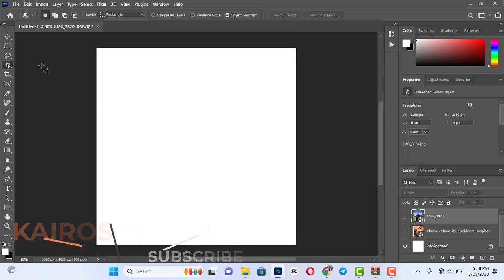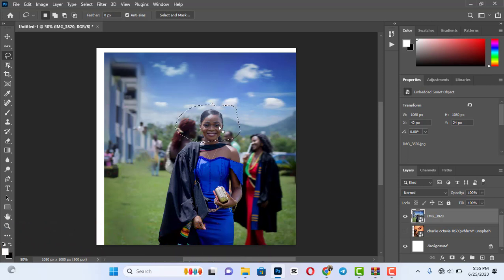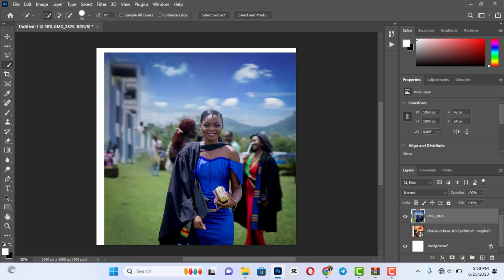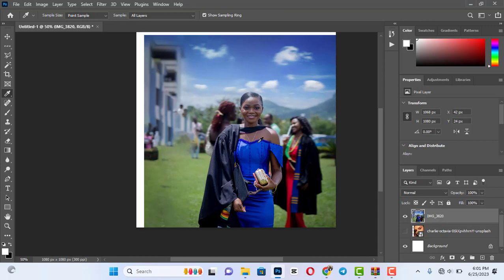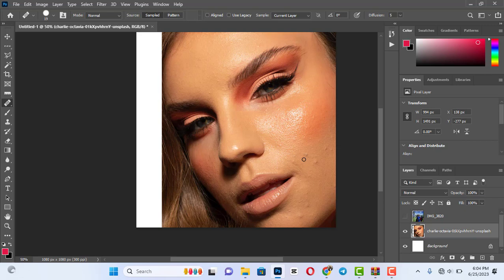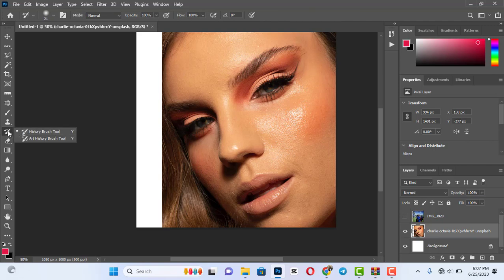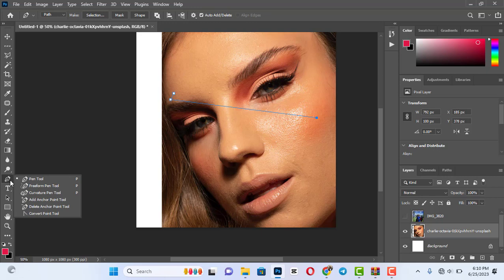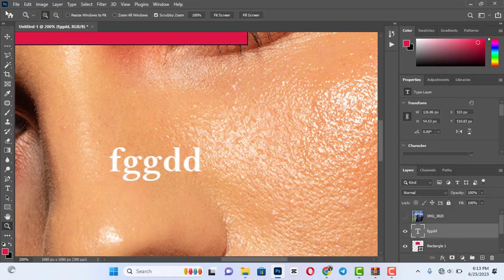Most important tools in photoshop and how to use them | Photoshop Tutorials and Tips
This video will teach learners the mostly used photoshop tools to help you build amazing designs